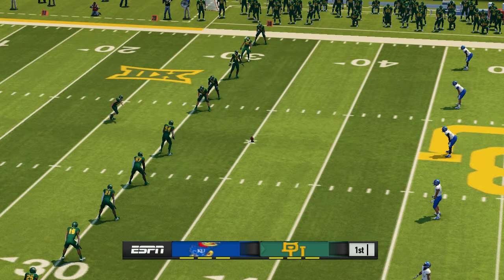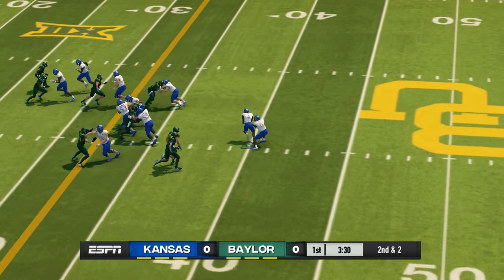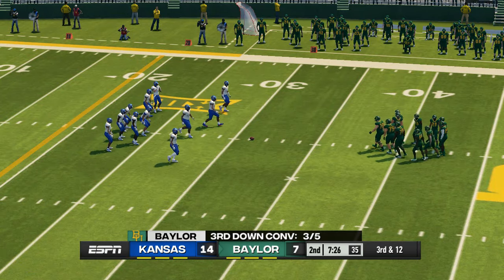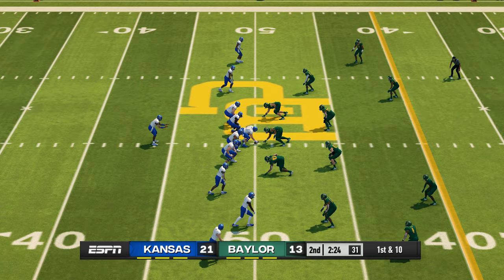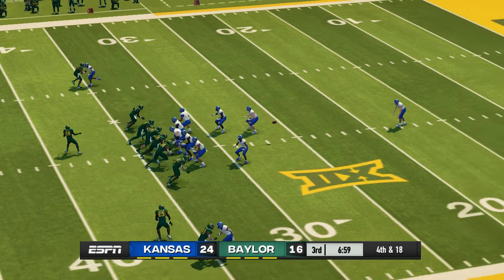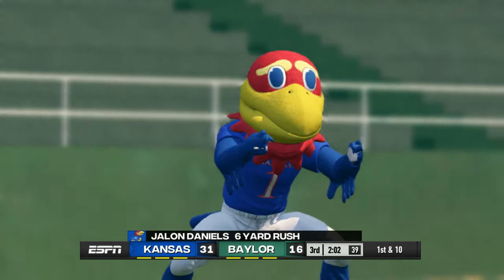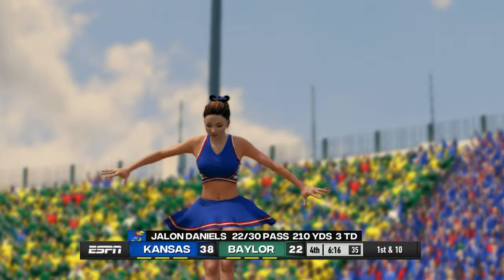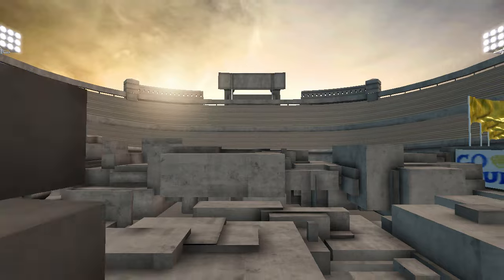Kansas at Baylor - Week 14 Simulation (2024 Rosters for NCAA 14)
Baylor hosts Kansas in this week fourteen 2024 college football simulation on NCAA 25. (NCAA Football 14 with updated rosters for the upcoming 2024 college football season)